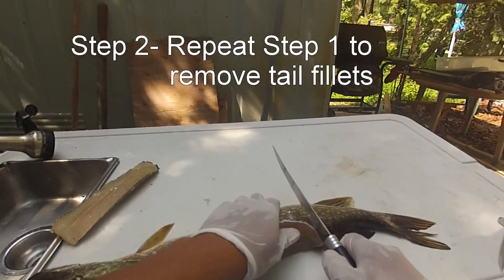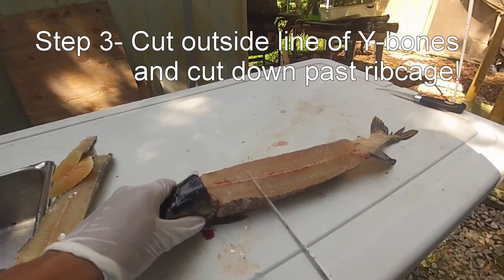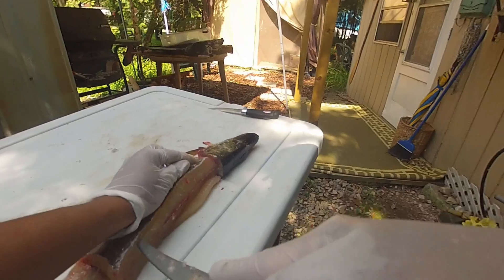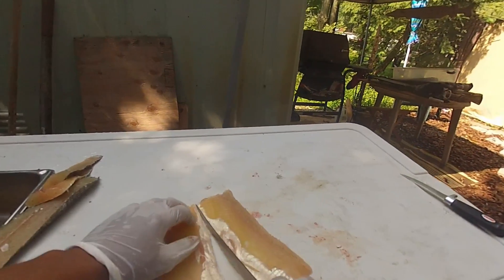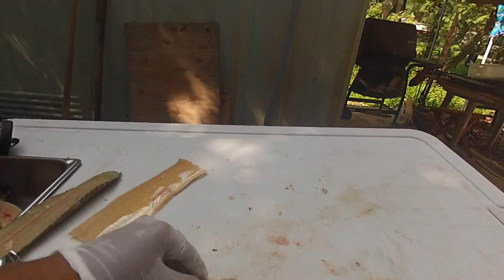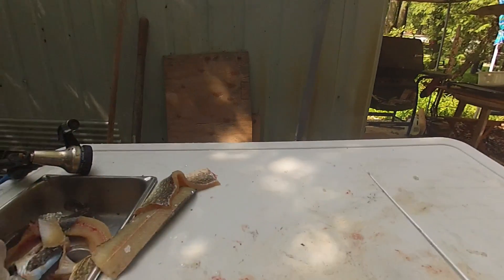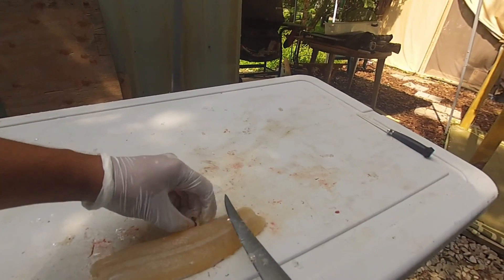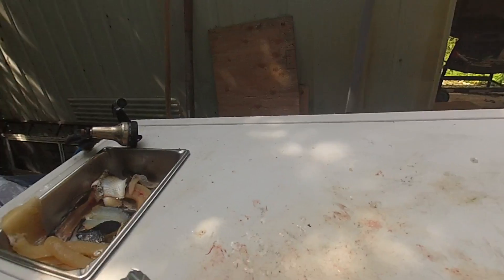How to Fillet a Northern Pike! The Easy Way!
Easy way to get boneless fillets from a Northern Pike. Note however that you do loose some meat on the Y-bones using this method, but by far the easiest way to clean a Pike! It is a great method for beginners!